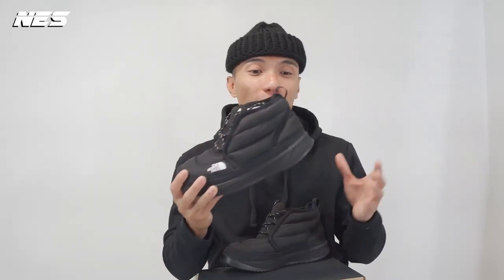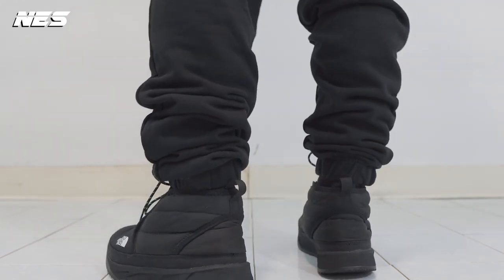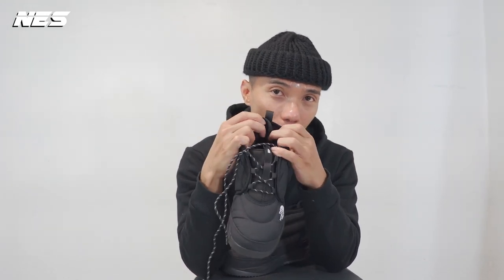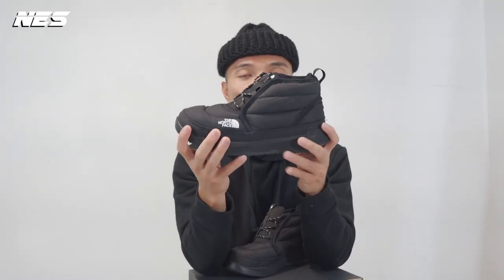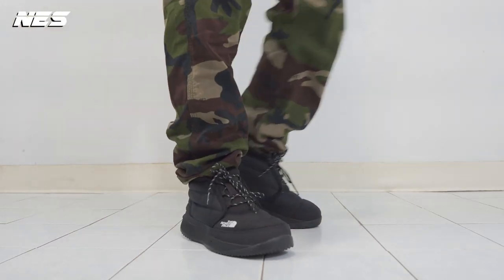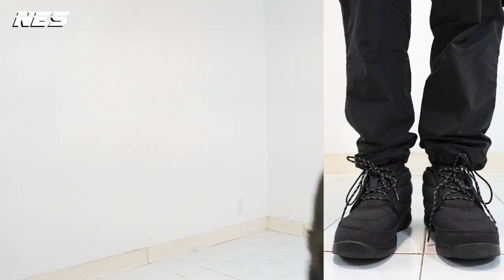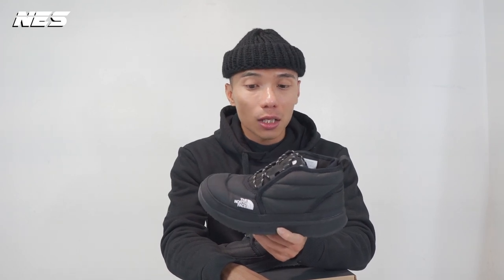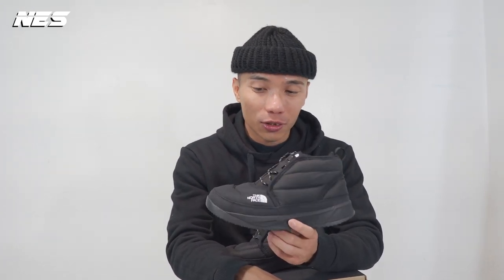The North Face Chukka (Winter) Styling Haul And Review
Look 1:
Cayl - Bucket Hat
Uniqlo - Mock Neck
Naked and Famous - Jacket
Blacktailor - Cargo Pants

Look 2:
Snowpeak - Hat
The North Face - Vest
Uniqlo - Mock Neck
Carhartt - Camo Pants

Look 3:
Y-3 - Hat
Uniqlo - Hoodie
Basics - Jogger
Zara - Vest

Music in video:
Rainy Morning — Zackross
雨の夜 (rainy night) – Luke Hall
Lassoo – tubebackr